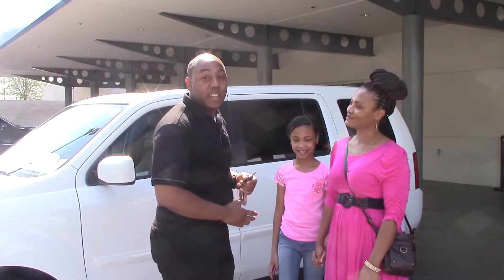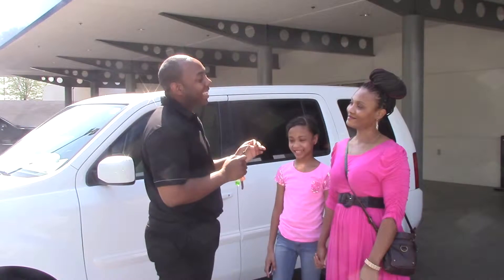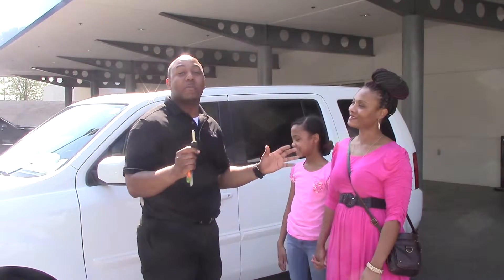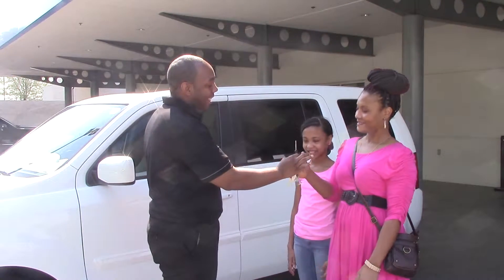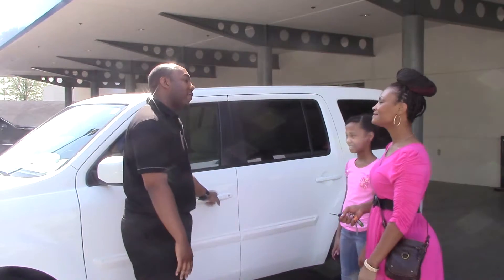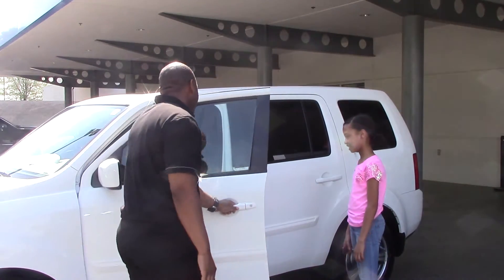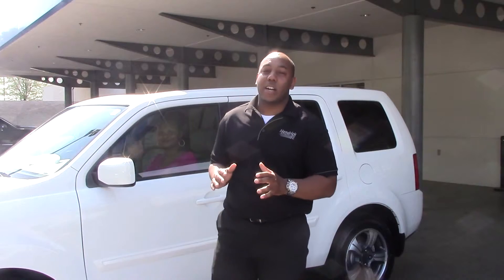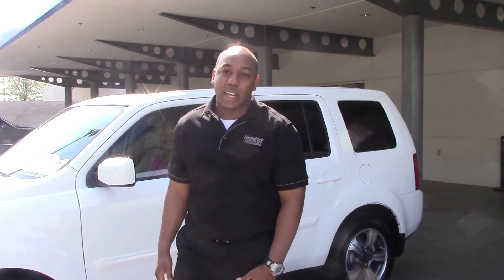Pilot SE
Salesman Chris Robinson assisted Ms. Brown with the purchase of her new 2015 Honda Pilot SE.  The Pilot SE sports a top of line Rear Entertainment System and other great standard features to keep your family entertained and safe!